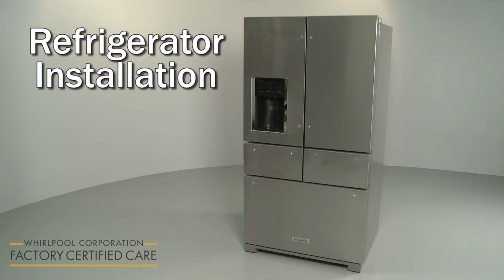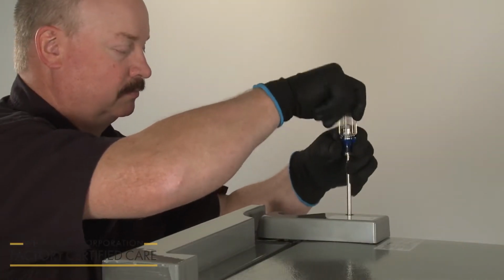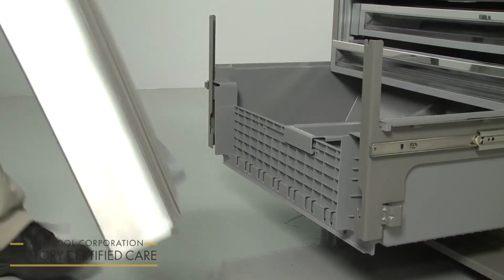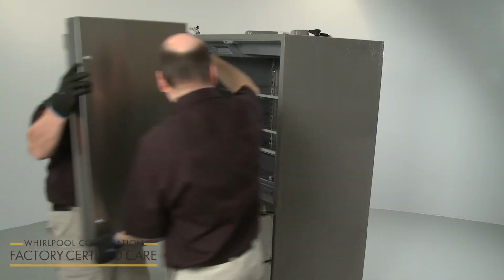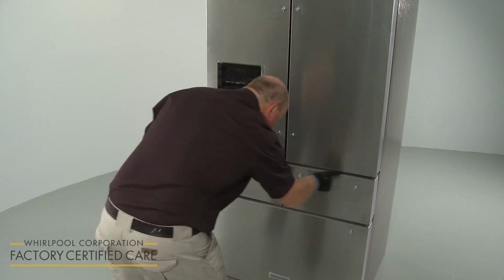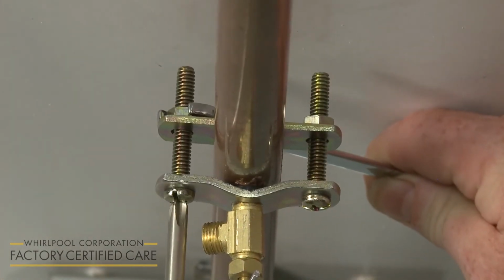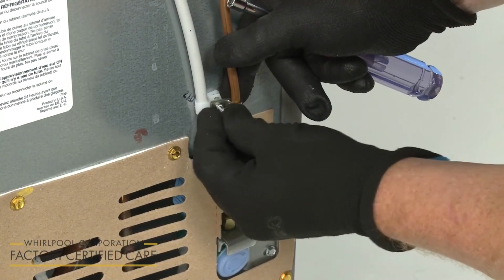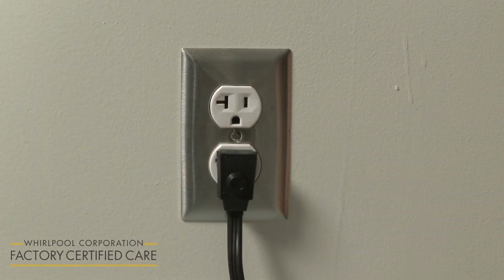KitchenAid Refrigerator Installation Model KRMF706ESS01